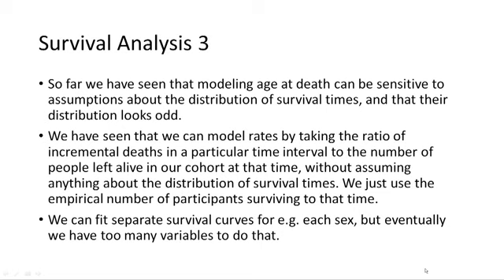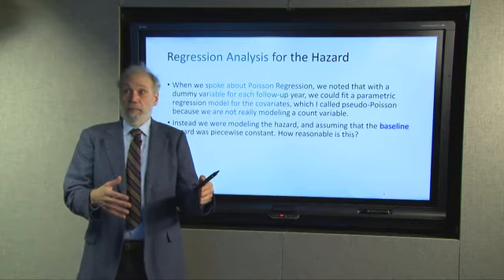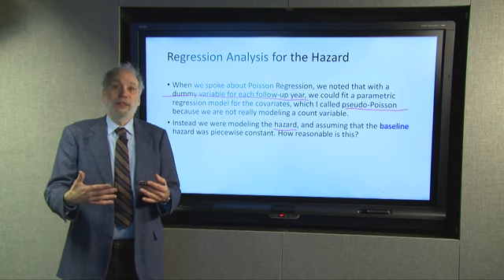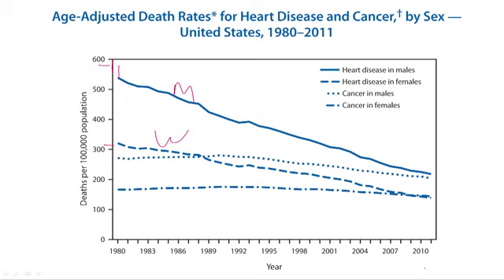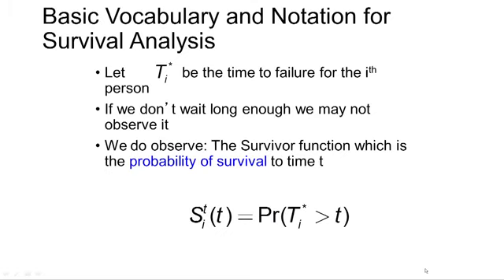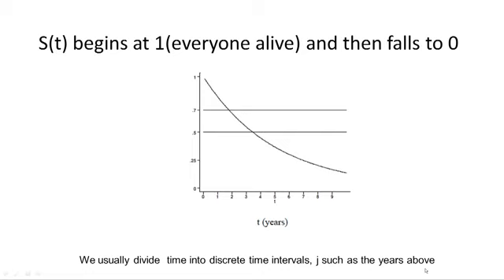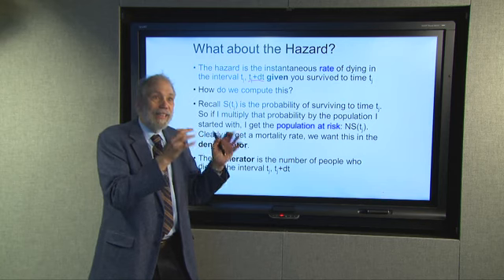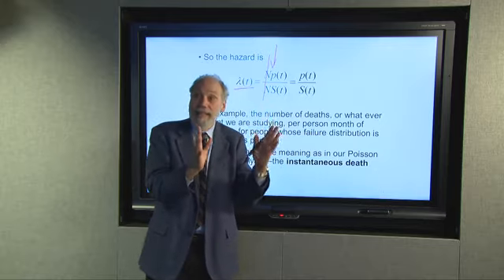JOEL SCHWARTZ - Survival analysis